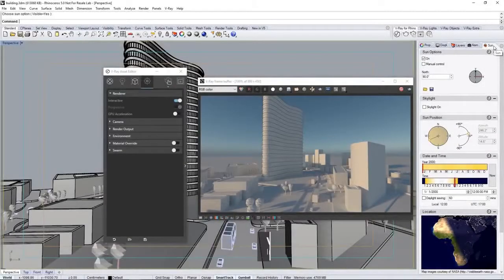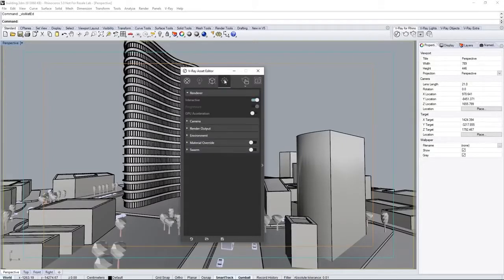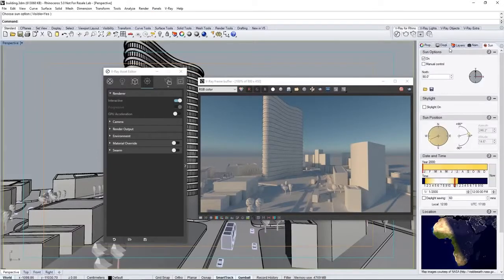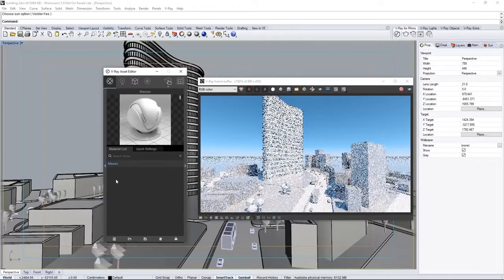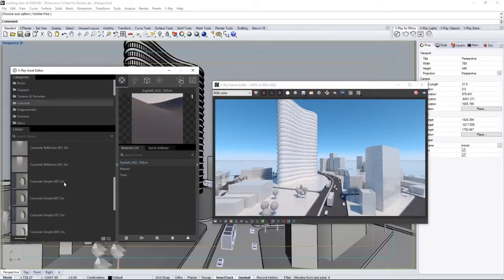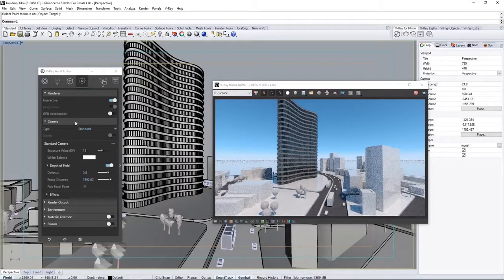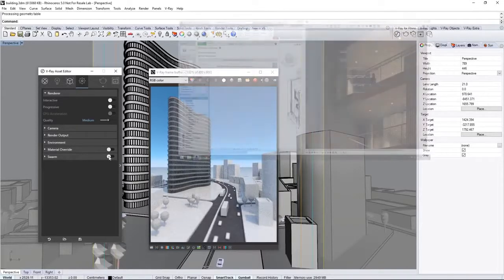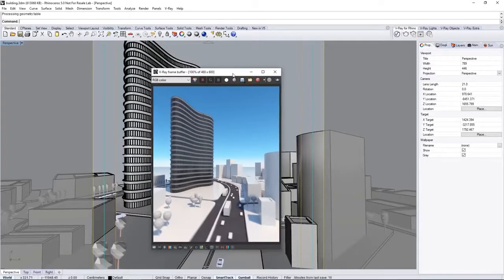V Ray for Rhino – PHỤ ĐỀ VN